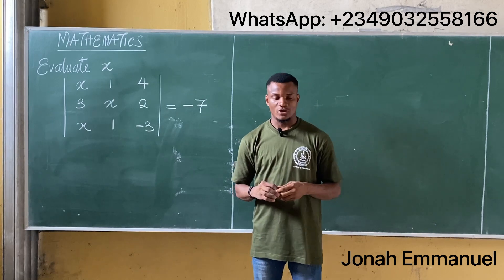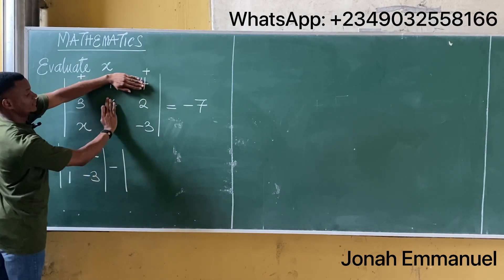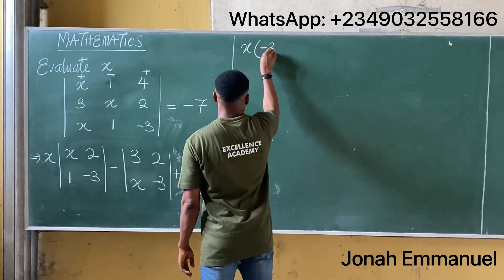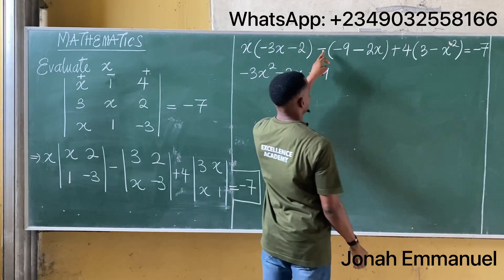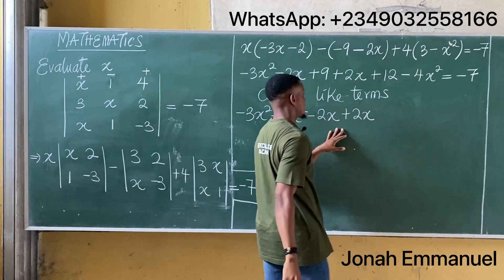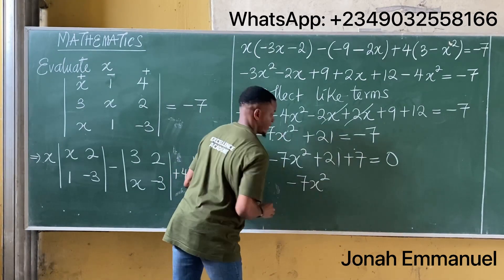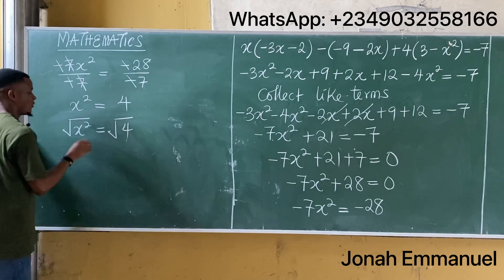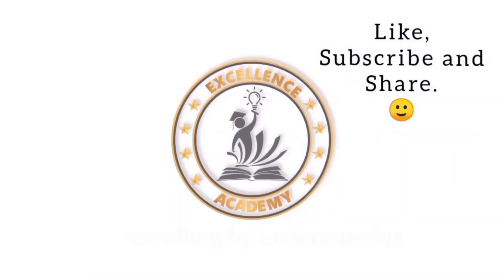Matrices and Determinant Sample Problem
This video solves a problem on matrices and determinants using the idea of the determinant of a matrix to find the value of an unknown X.